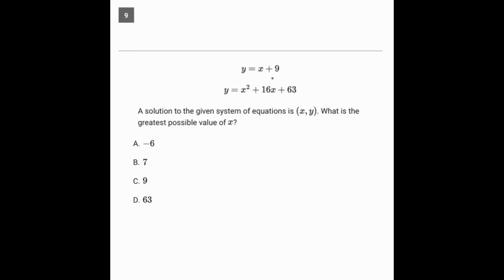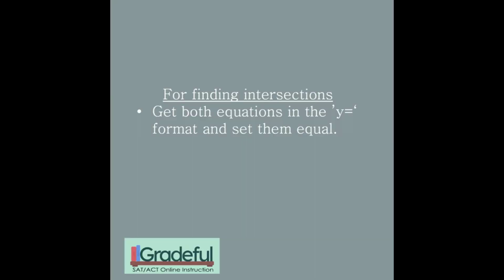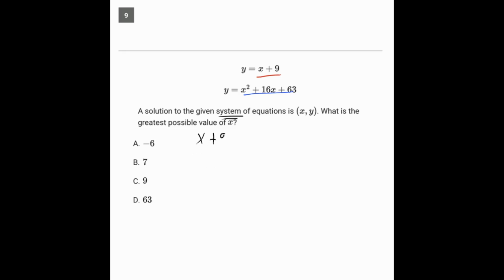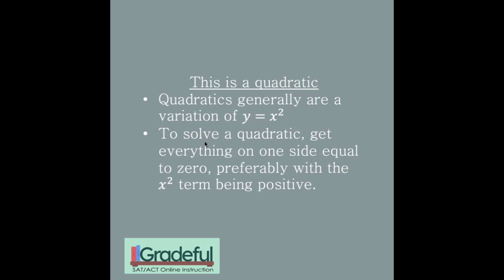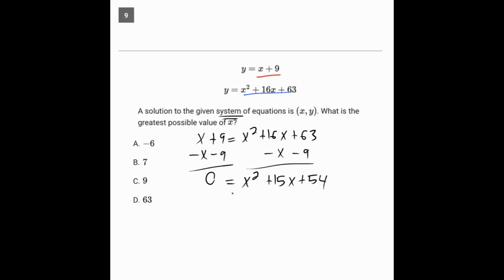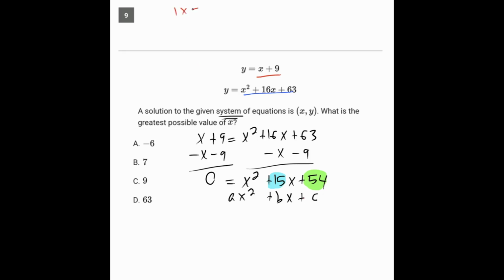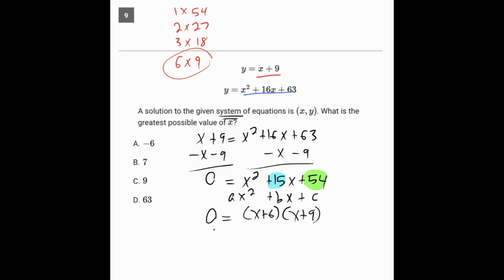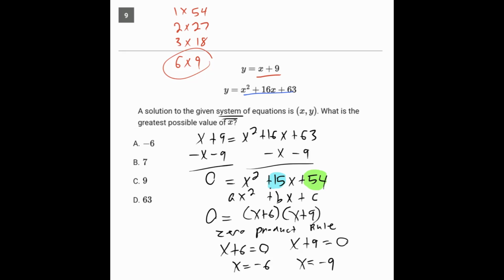Question 9, Math Module 2 Hard, SAT Bluebook Test 5 – SAT Prep